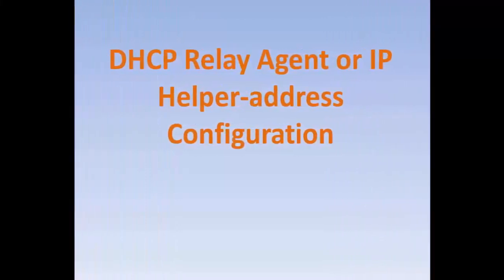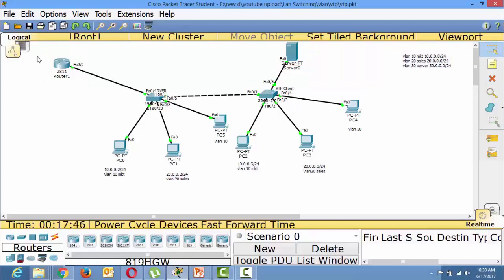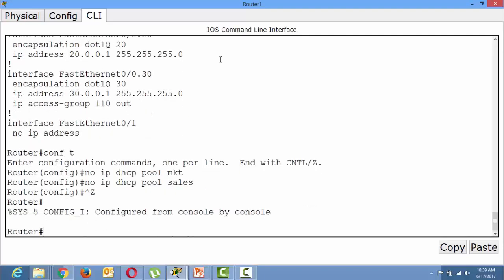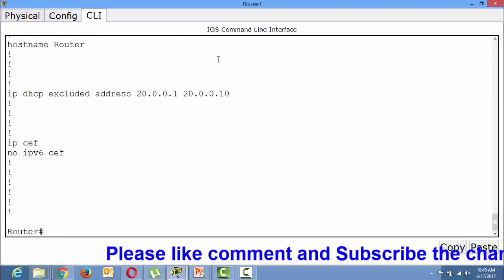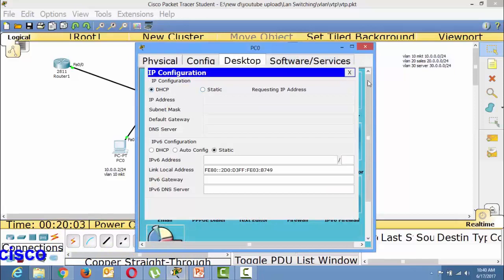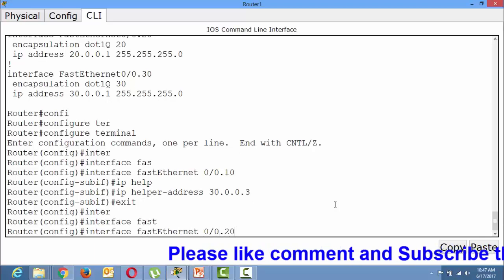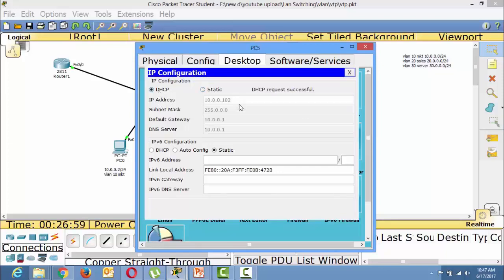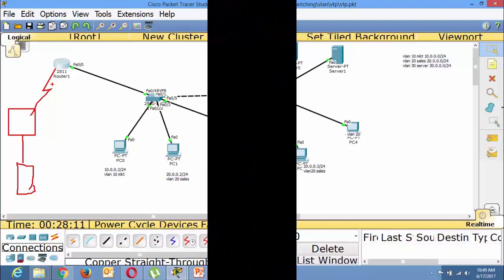DHCP IP Helper-address or relay agent configuration on Cisco router in Packet Tracer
In this Video , I have demonstrate about configuration of IP Helper address command or Relay Agent to assign the IP to different VLAN in Network from other DHCP Server rather then Cisco Server configured as DHCP Server.

or can search me on youtube by :- netmynd AJAY

Regards ,
AJAY